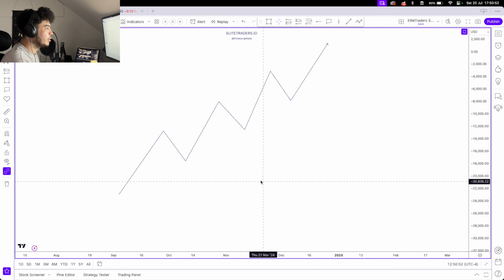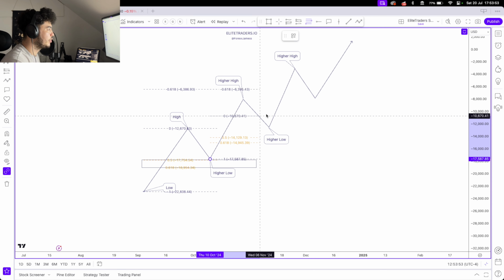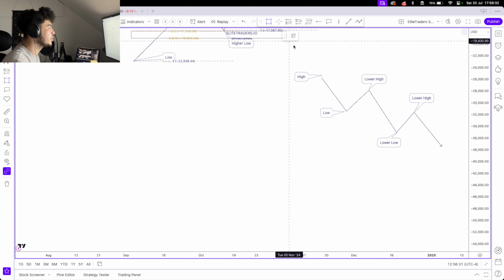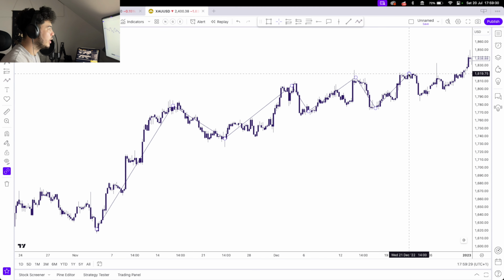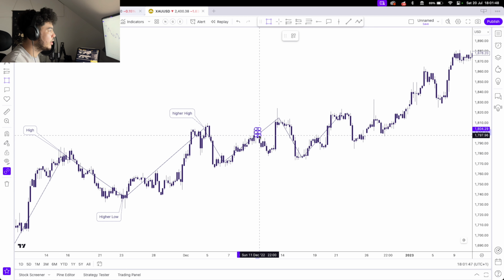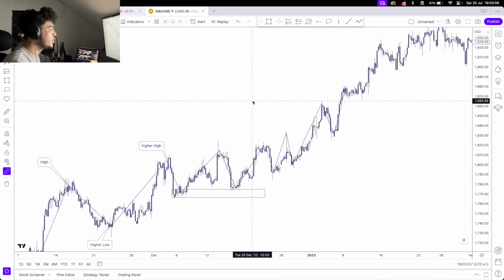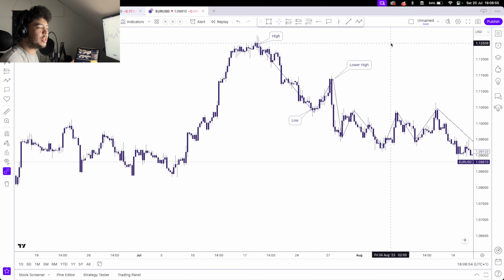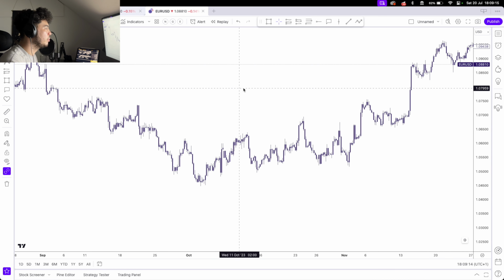MASTER MARKET STRUCTURE IN 15 MINUTES!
Join my Signals & Education Discord ⤵️